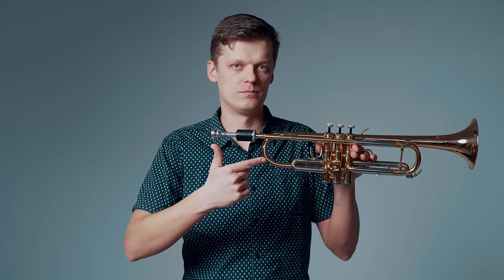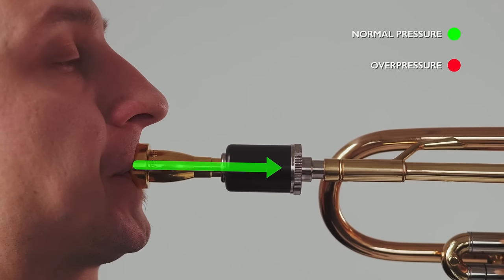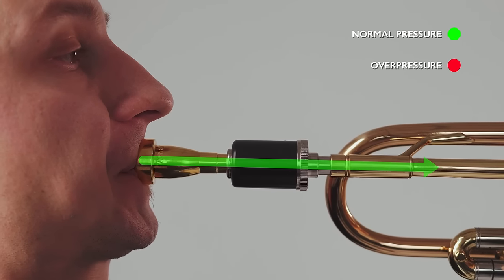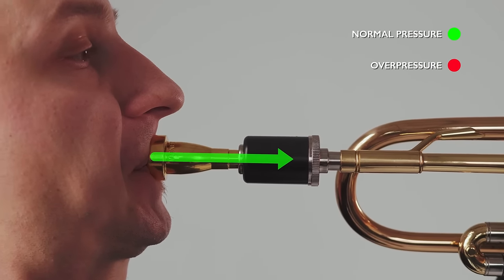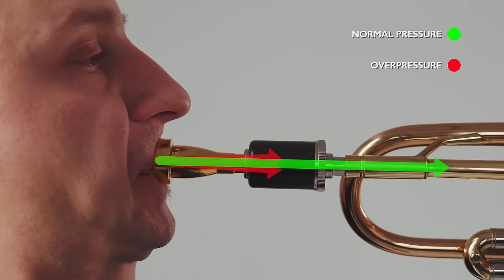A short review on the Optimizer from KGUmusic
KGUbrass Optimizer for practicing and playing without excessive mouthpiece pressure, the device for correcting excessive pressure, must-have for brass players, and trumpeters!